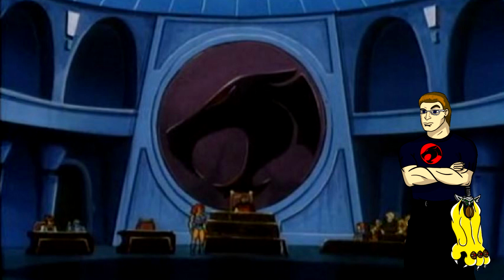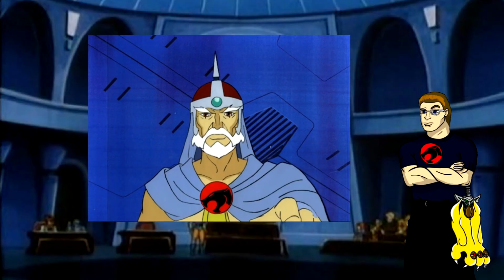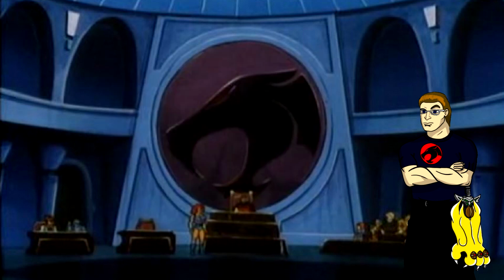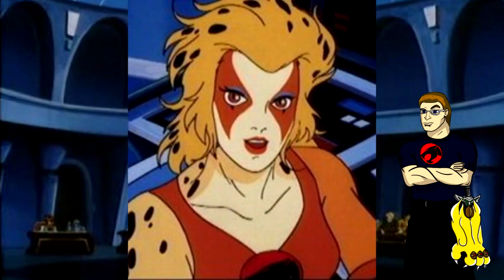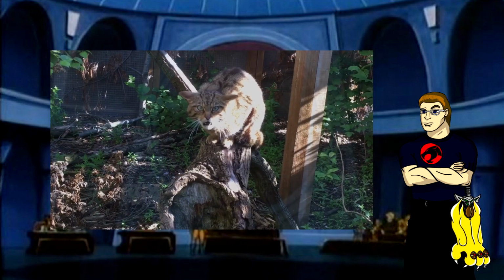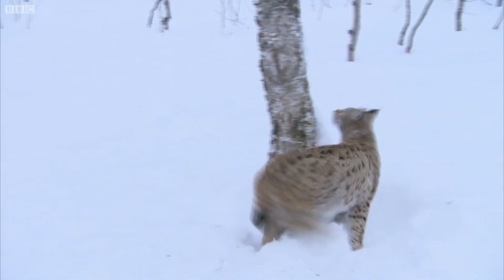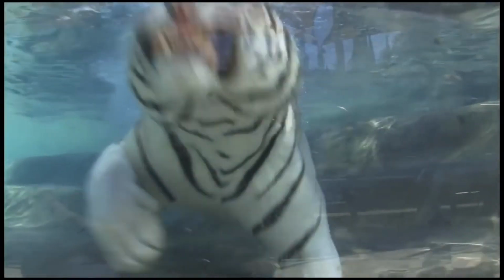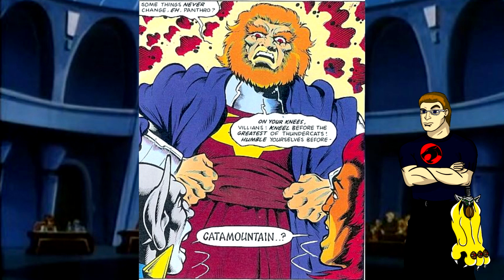ThunderCats ThunderFacts: What Cats Are They?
If you've ever wondered EXACTLY what kind of Cats the ThunderCats are. I've spend an inordinate amount of time figuring it out just to tell you!

I recommend donating money to a Big Cats Rescue of your choice! But do so with research and trepidation!

Special thanks to Avis, my patron!

Follow me of social media!

Podbean: TheThundercast.podbean.com